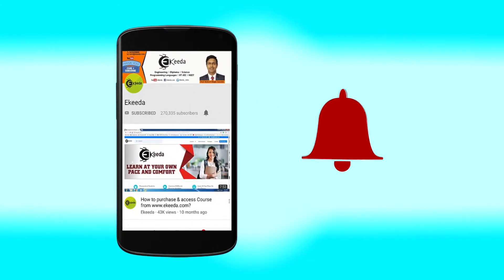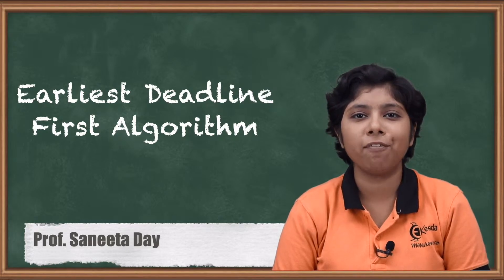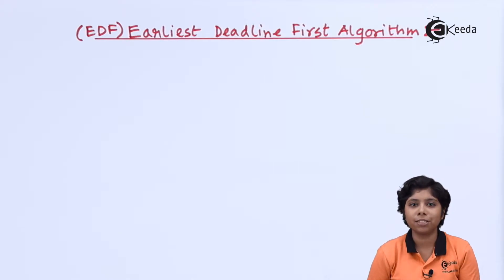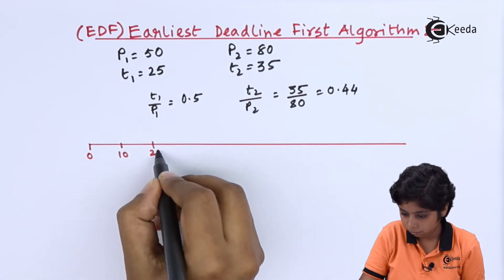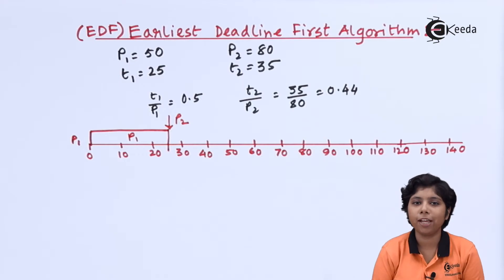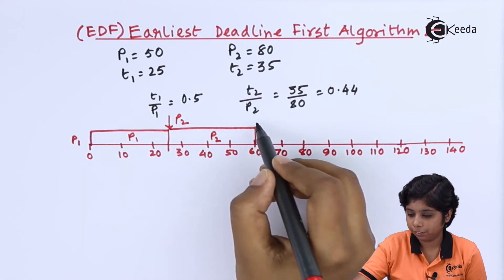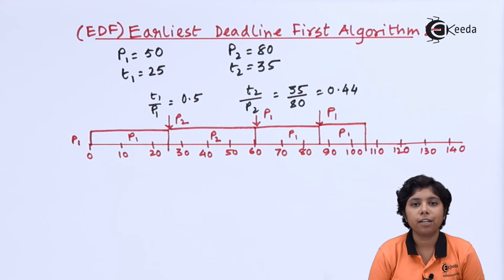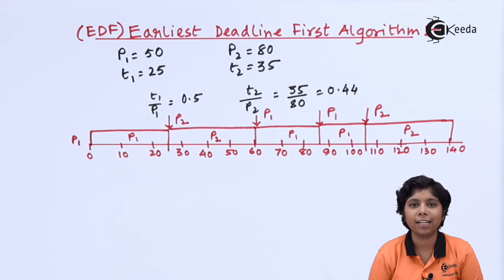Earliest Deadline First Algorithm